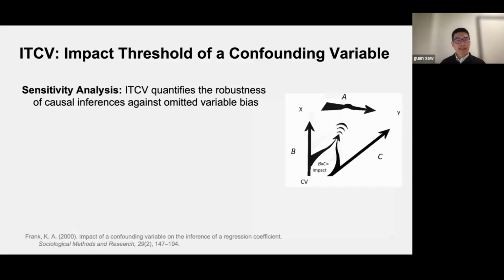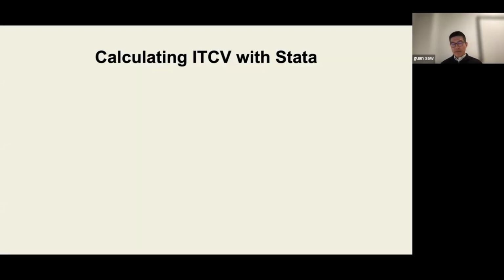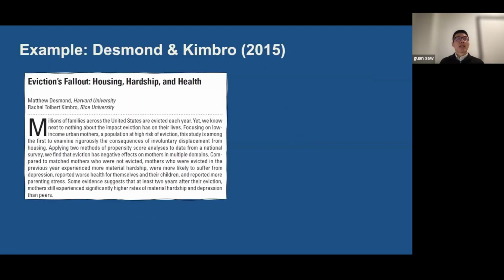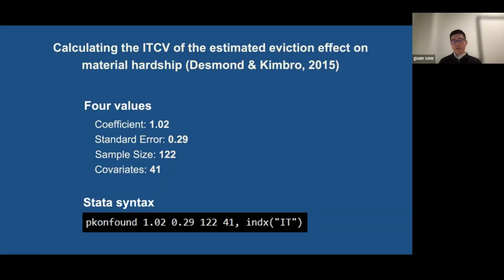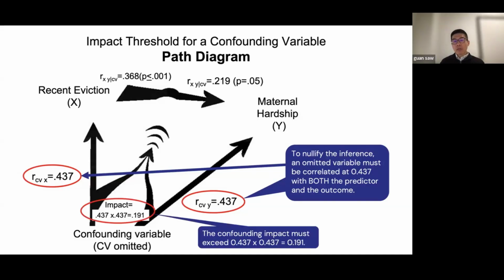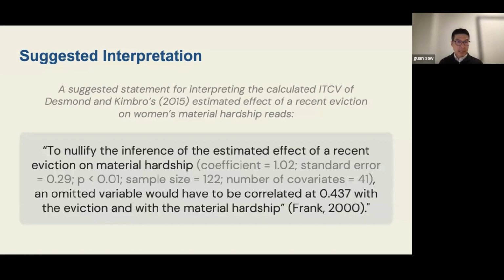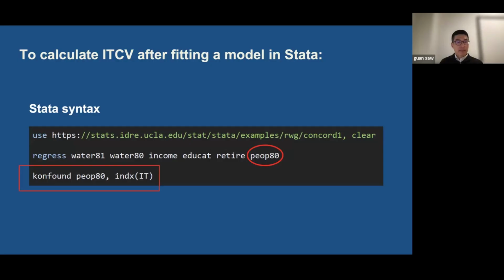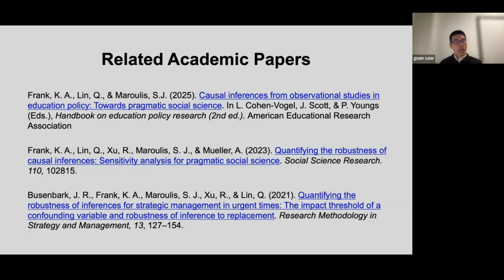Calculating Impact Threshold of a Confounding Variable (ITCV) in Stata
Dr. Guan Saw (Claremont Graduate University) provides a practical introduction to the impact threshold for a confounding variable (ITCV) in Stata.